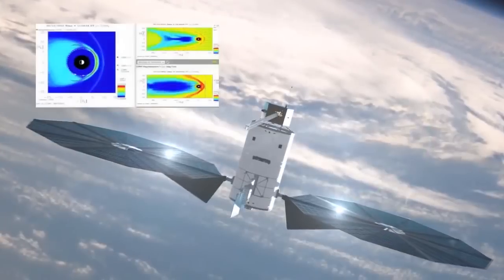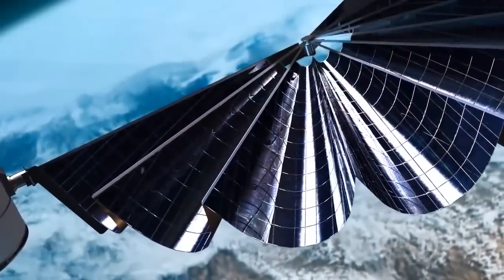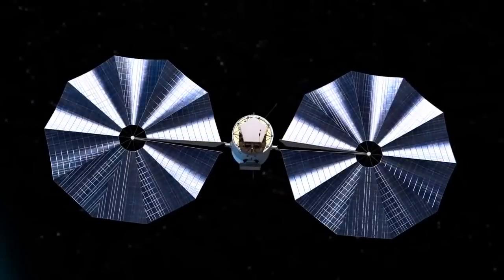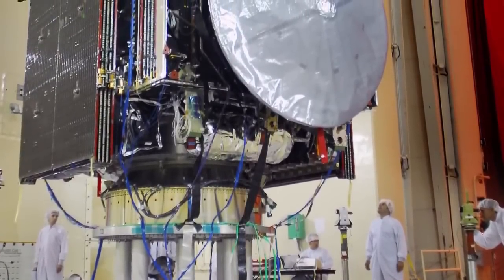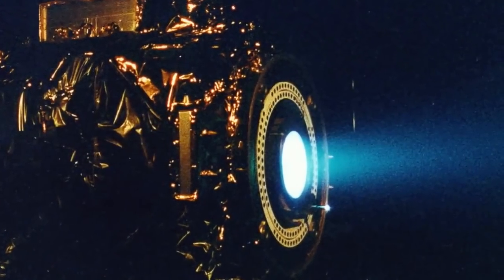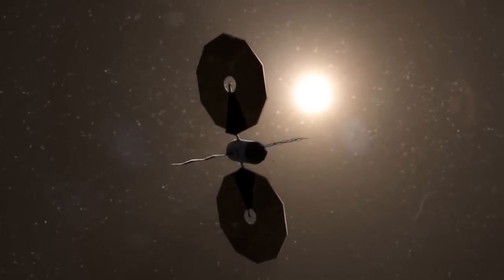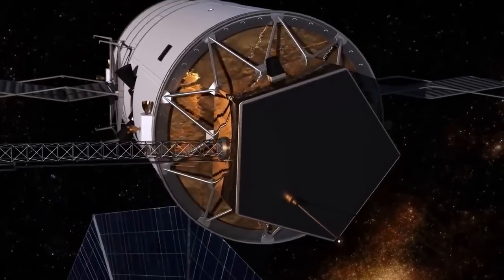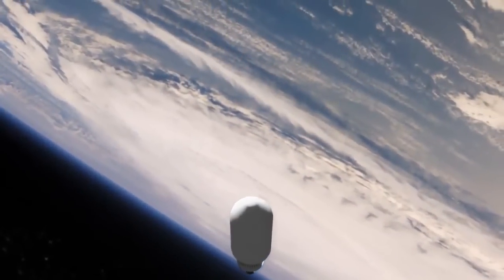Solar Electric Propulsion Upgrades Wanted For Deep Space Missions, More | Video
NASA's Solar Electric Propulsion (SEP) project is trying to cut spaceflight costs by implementing more efficient technologies. Project manager Meg Nazario at the space agency's Glenn Research Center in Cleveland explains the work being done.

Credit: NASA Marshall Space Flight Center